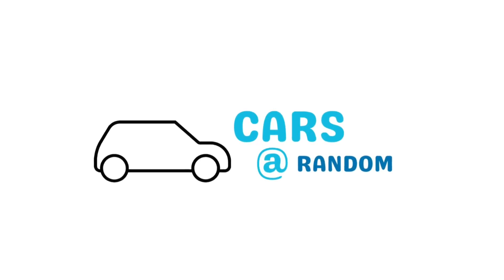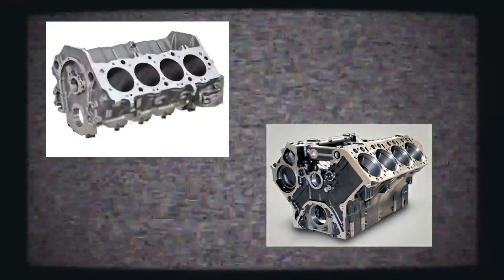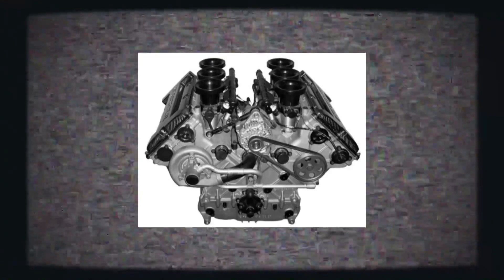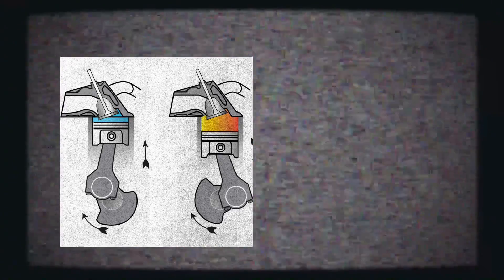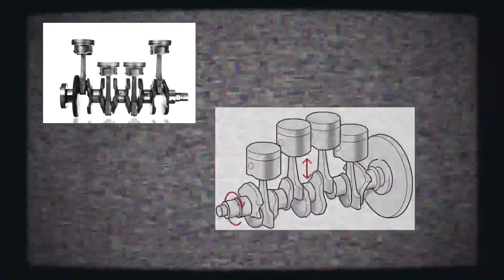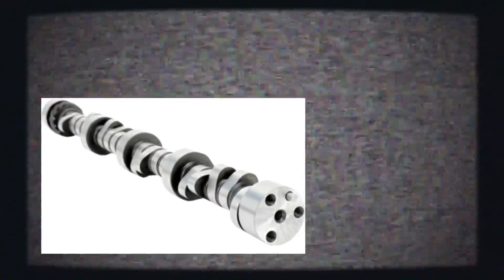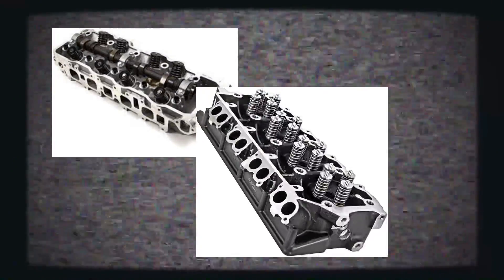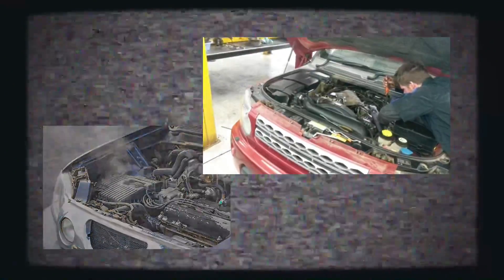The 5 Major Parts Of A Car Engine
The five major parts of a car engine is discussed on Things You Should Know